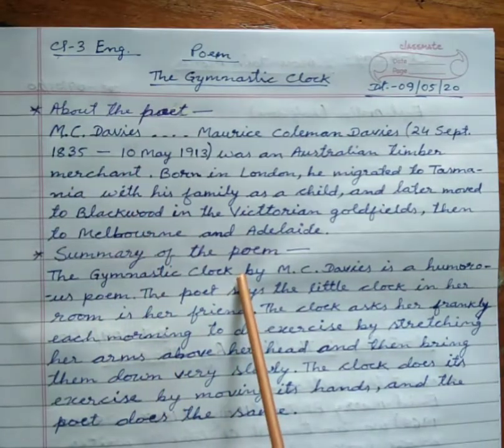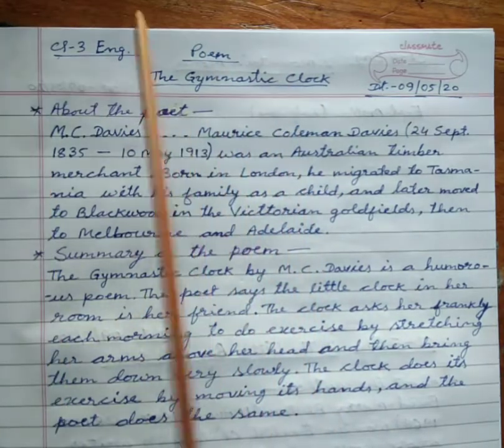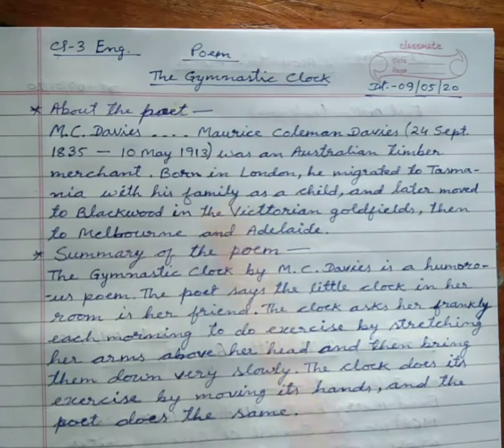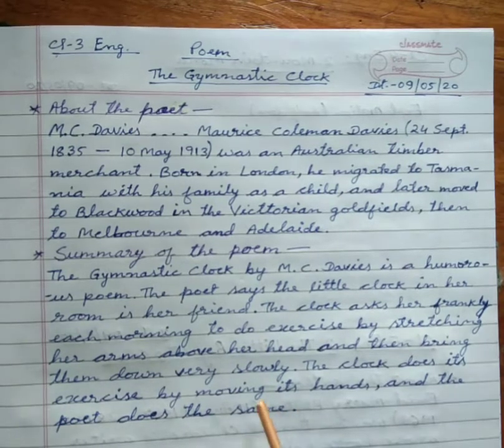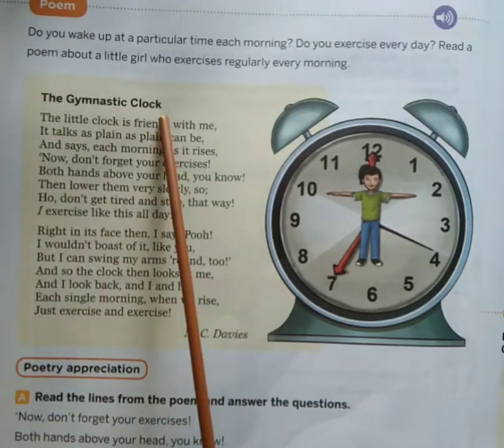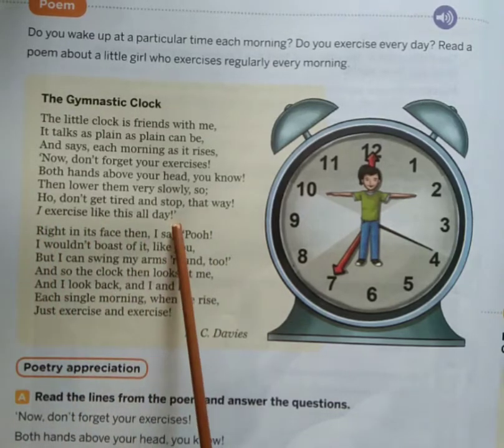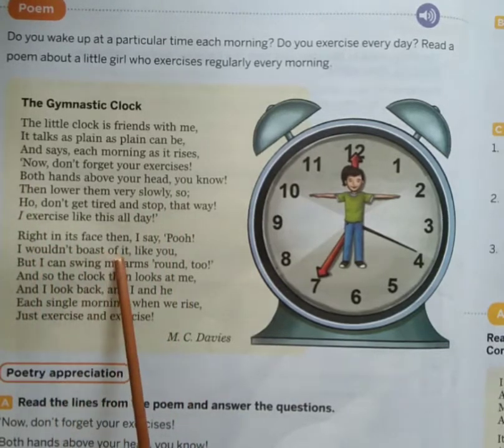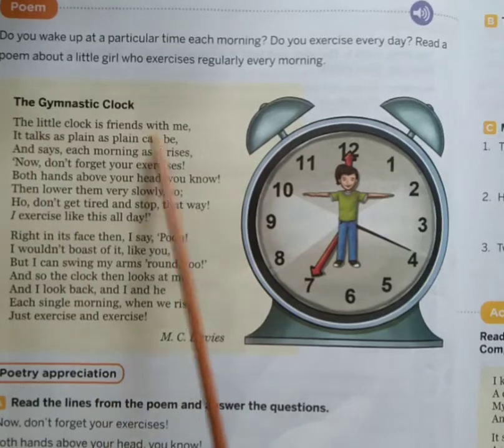Erudite 9 May class 3 English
Poem Gymnastics clock